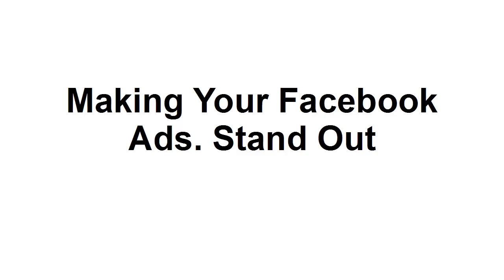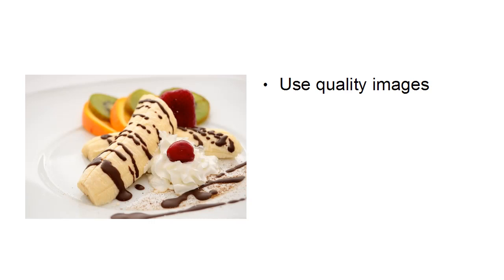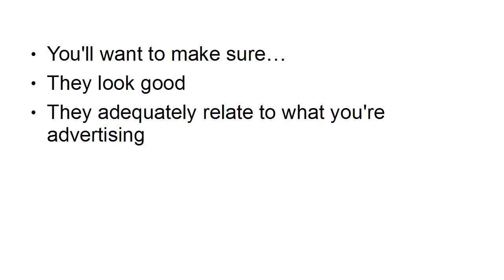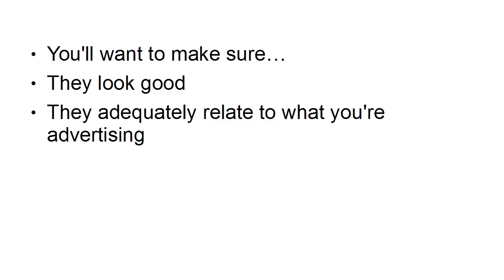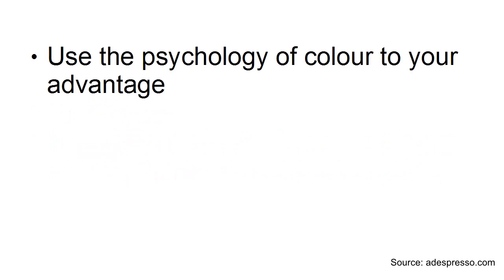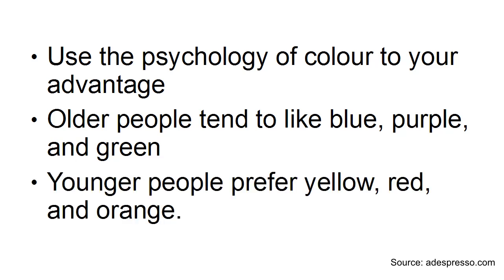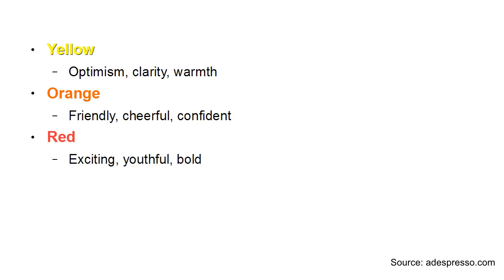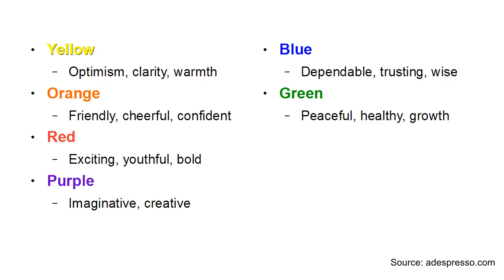How To Make Facebook Ads Stand Out - Facebook Ads Tutorial video 05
4- Register Now To Get A FREE 48 Hour Pass To Watch 'New Secret Funnel Strategy'